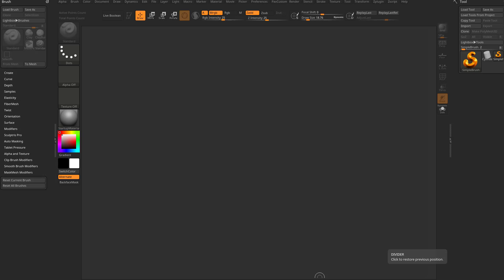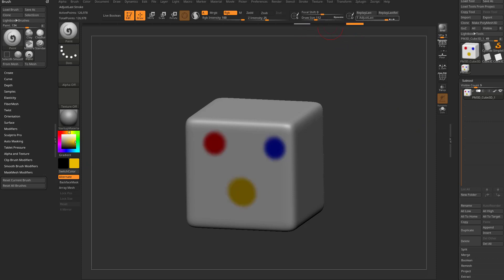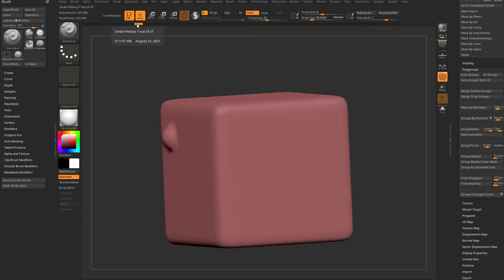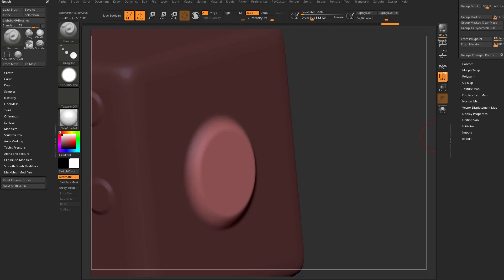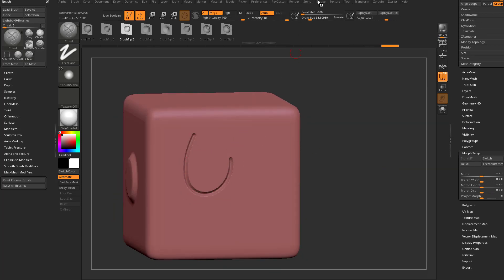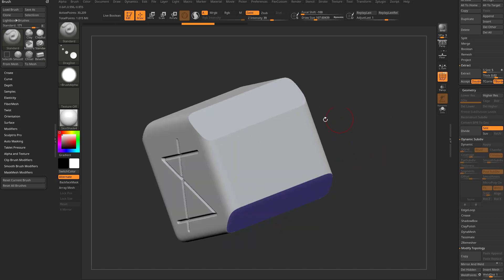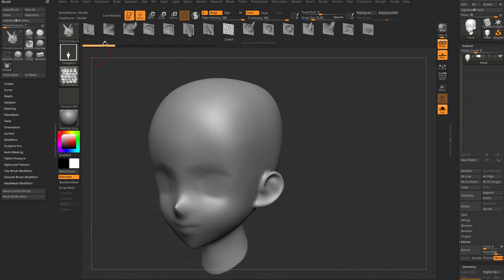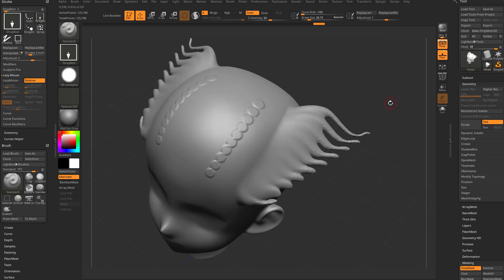088 ZBrush 2021.7 - Adjust Last, Group Changed, Mask Changed, and Mask Boost & Dilute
0:00 - Intro
0:30 - Adjust Last
1:00 - Adjust Last Multiple Strokes
1:35 - Adjust Last Mask and Multiple
2:07 - Adjust Last Polypaint and Multiple
3:20 - Group Changed Points
3:40 - Group Changed Open Circle vs Closed Circle
7:15 - Boost Mask
13:30 - Dilute Mask
16:44 - Replay Last, Replay Last Relative